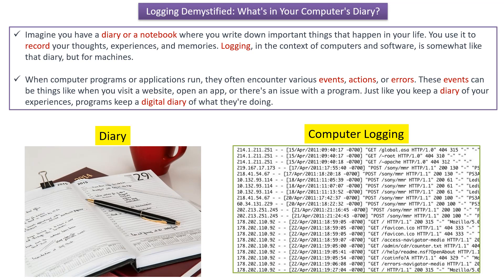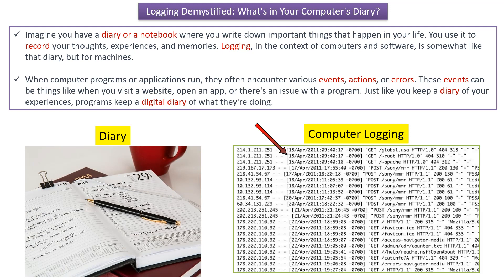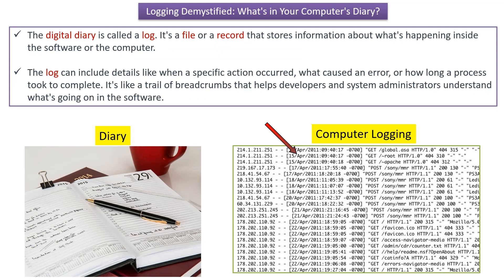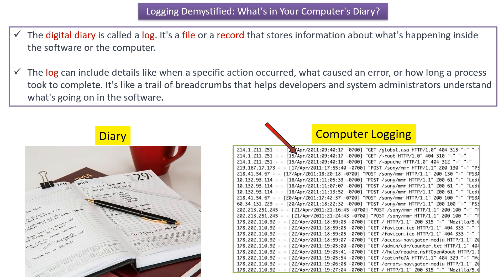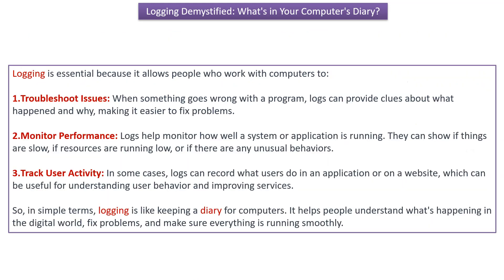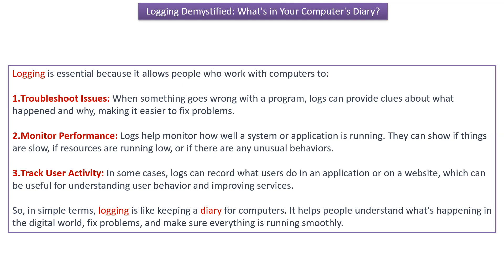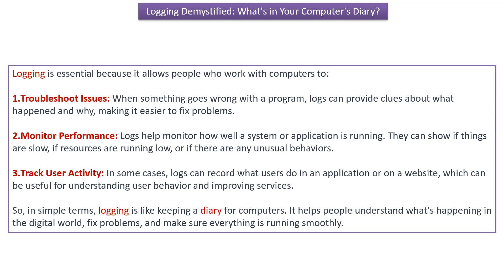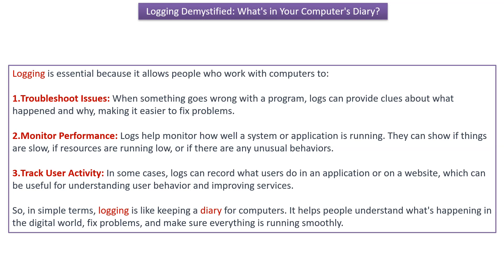Logging Explained with a Diary Analogy: A Layman's Guide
Welcome to our tutorial on "Logging Diary Analogy," where we unravel the world of logging by drawing parallels with the familiar concept of keeping a diary. Whether you're a beginner in programming or someone curious about how software applications document their journey, this video is designed to simplify the complexities of logging using an analogy everyone can relate to.

**1. Introduction to Logging:**
   We kick off by introducing the concept of logging in software development. Logging is like keeping a diary for your application, capturing important events, errors, and actions that occur during its operation.

**2. The Diary Analogy Explained:**
   Dive into the diary analogy, where each log entry is equivalent to a journal entry. We'll explore how logs serve as a narrative, telling the story of your application's life and providing valuable insights for developers.

**3. Log Entries as Journal Entries:**
   Understand how individual log entries parallel journal entries in a diary. We'll break down the components of a log entry, such as timestamps, log levels, and messages, and draw comparisons with the details you'd find in a diary.

**4. Analogies with Diary Writing:**
   Explore various analogies between logging and keeping a diary. From different types of logs to the importance of organizing entries, discover how the two worlds intersect to demystify the logging process.

   Walk through real-world examples to see how the diary analogy applies to actual log entries. We'll showcase scenarios where logging becomes a storytelling mechanism, aiding developers in understanding the behavior of their applications.

**6. Advantages of the Diary Analogy:**
   Learn about the advantages of using the diary analogy to explain logging concepts. We'll discuss how this approach simplifies understanding, making logging accessible even to those with no programming background.

**7. Bridging the Gap:**
   Explore how the diary analogy bridges the gap between technical and non-technical individuals. Whether you're a developer or someone interested in the world of software, this analogy provides a clear and relatable perspective.

**8. Next Steps and Application:**
   Conclude the tutorial with insights into how you can apply the diary analogy to enhance your understanding of logs in various programming languages. We'll also provide guidance on next steps for further exploration.

Follow this tutorial at your own pace, pause when needed, and embark on a journey to demystify logging with the familiar concept of keeping a diary. Whether you're a seasoned developer or just starting with programming, this tutorial aims to make logging more approachable and relatable.

Let's dive into the world of logging through the lens of a diary together!